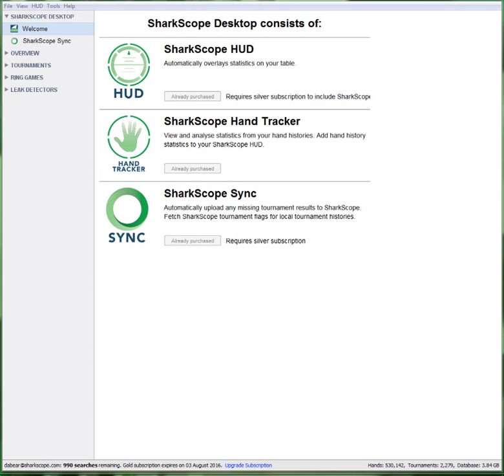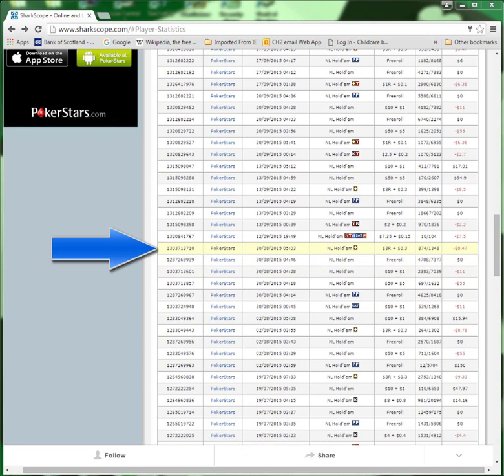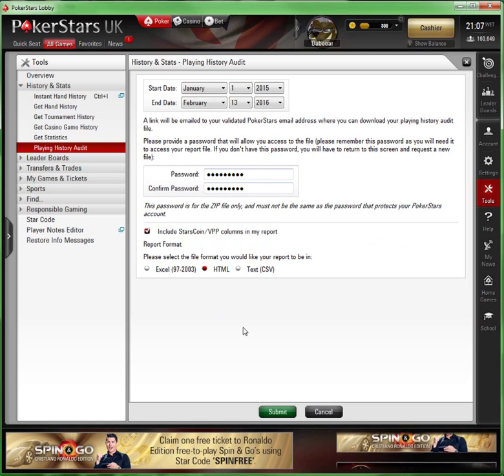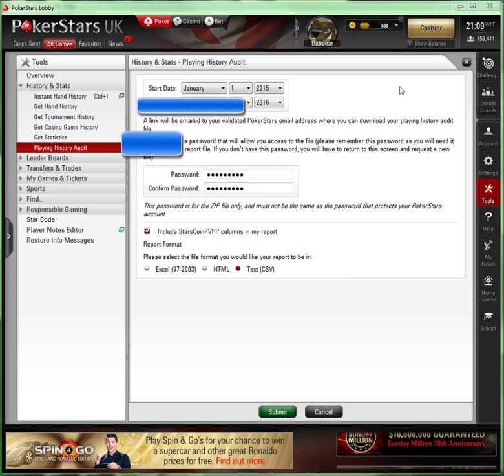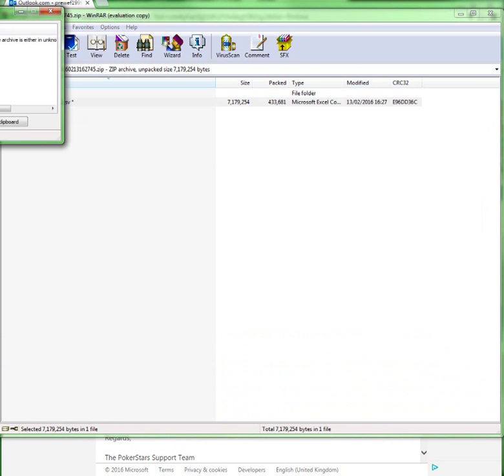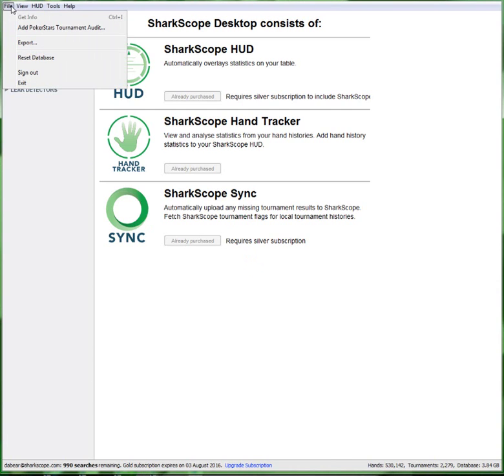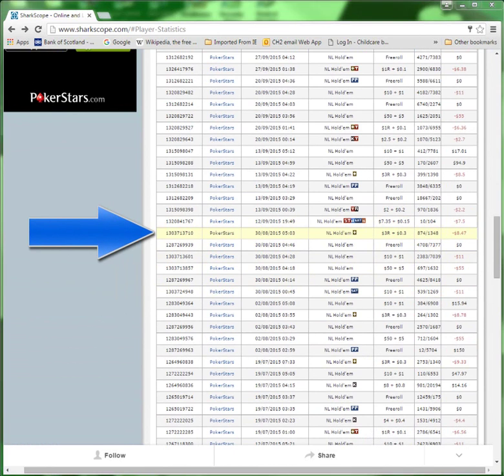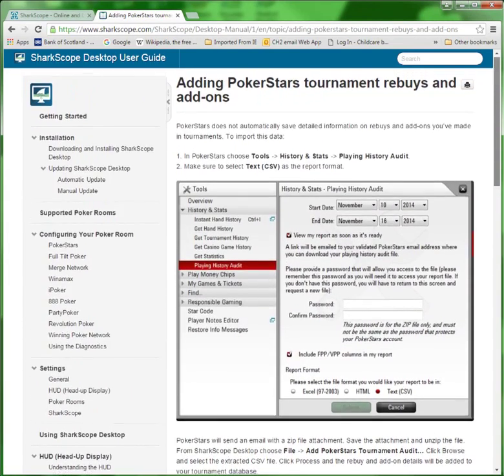Adding Pokerstars Tournament rebuys and add ons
Learn how to use the SharkScope Desktop to accurately integrate your rebuy and add-on information into your SharkScope statistics.